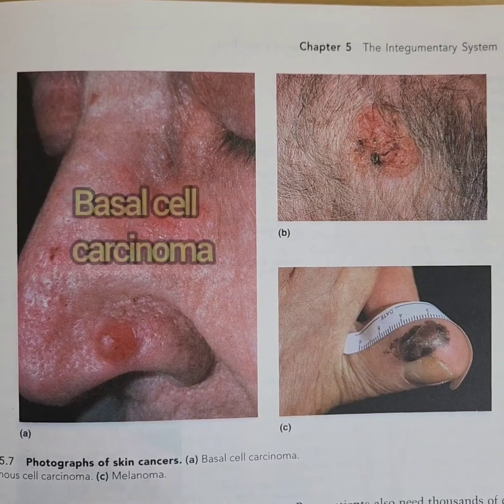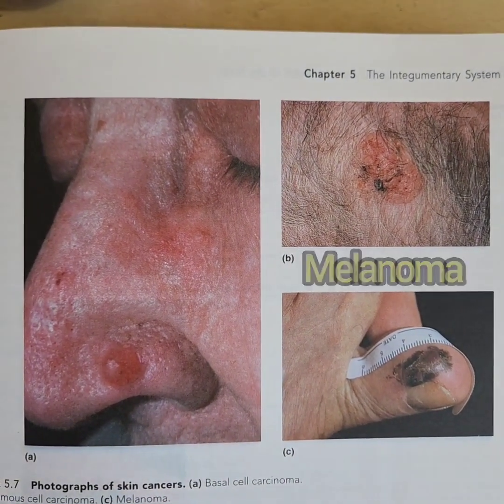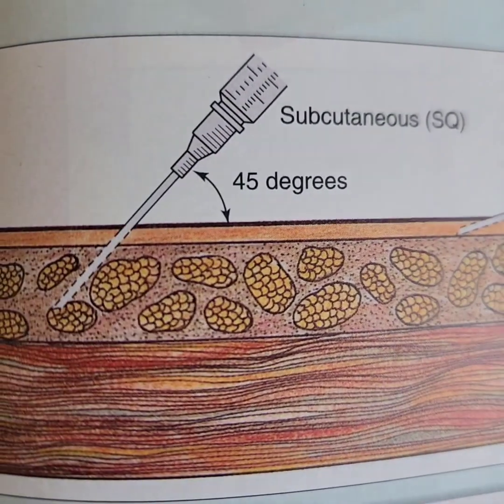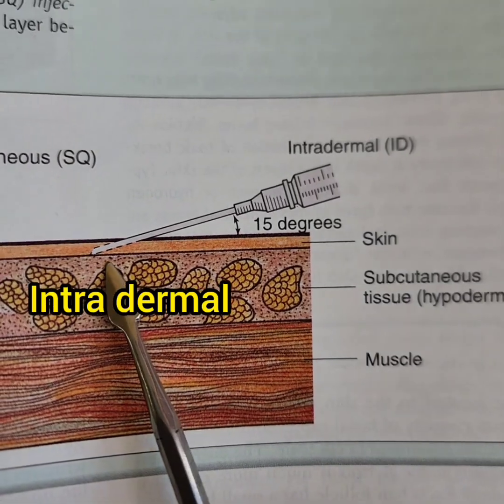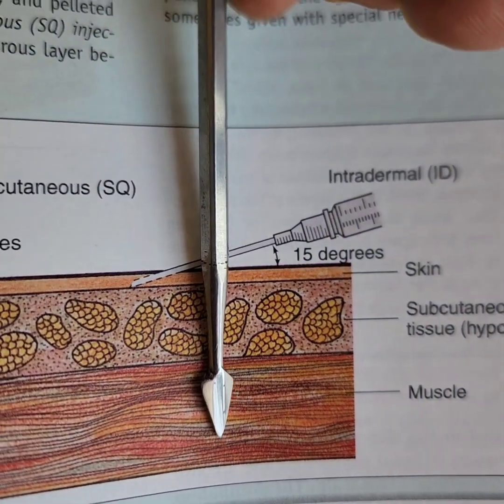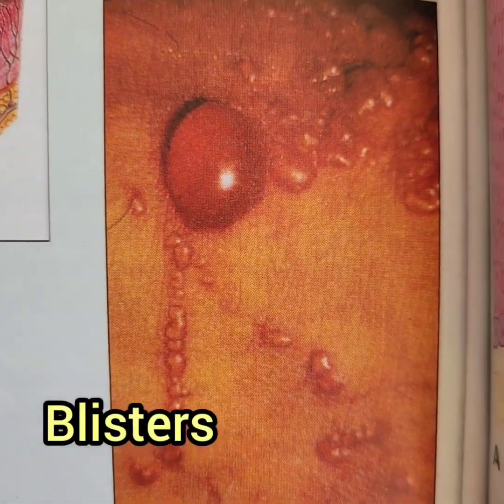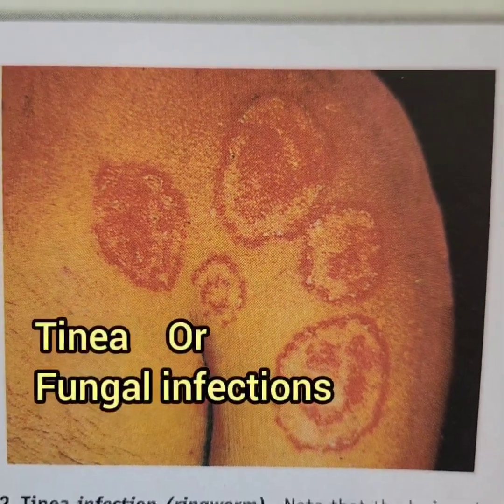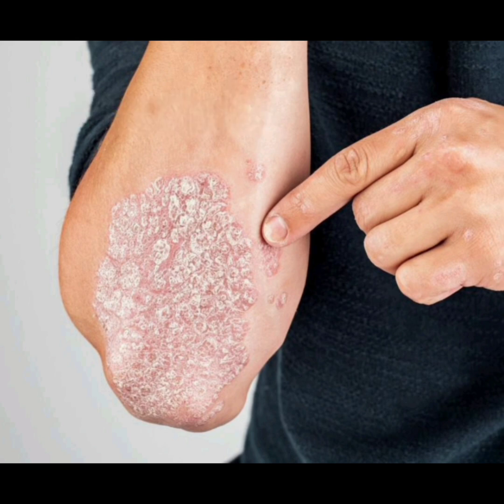Skin (Applied aspects) WITHIN7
An effort has been made to explain related clinical aspects of the organ SKIN
Malignancies, pigment disorders, burns, tension lines, psoriasis, minor injuries and also explains why sweat smells with stains at axilla.

Watching it followed by skin Histology WITHIN7 will help to understand much  deeper concepts.

Like, commen and share if you find the content valuable.